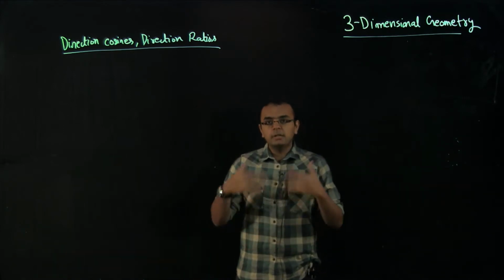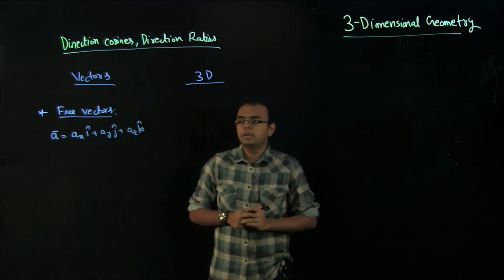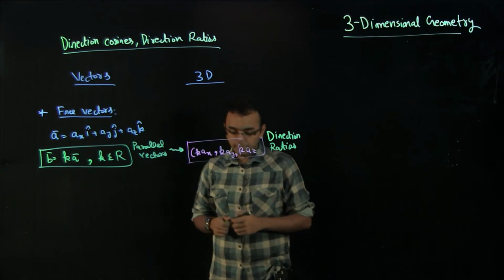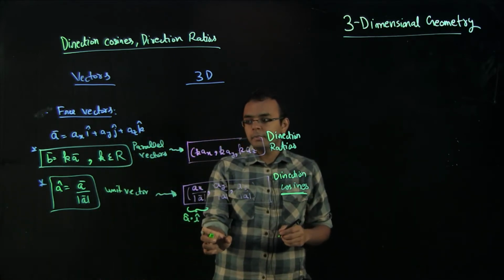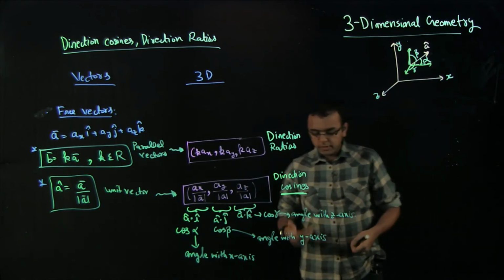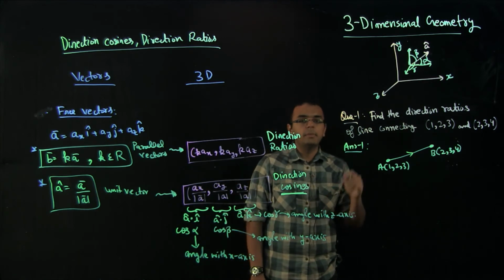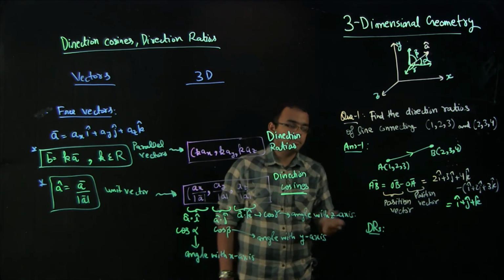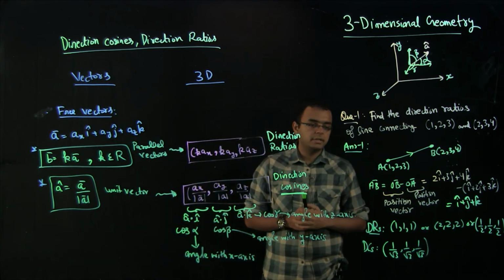Lecture 00 3-Dimensional Geometry, Direction cosines and Direction Ratios